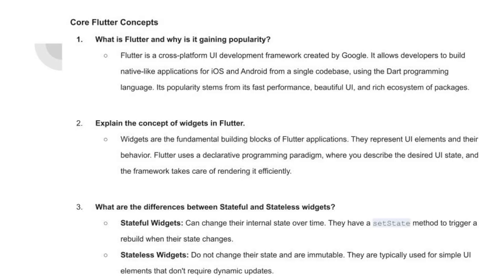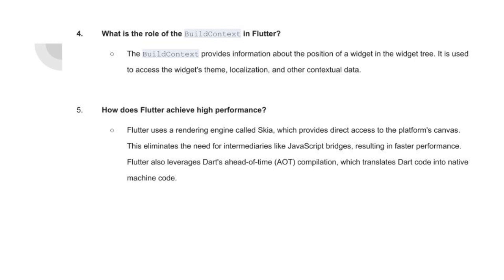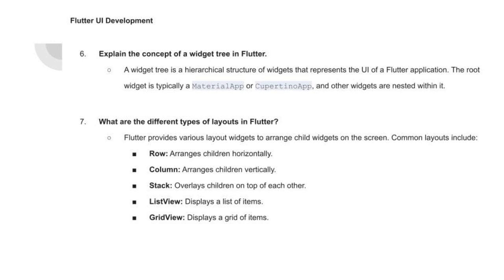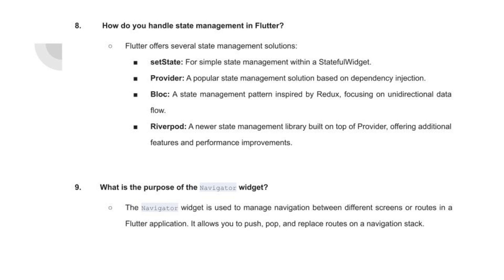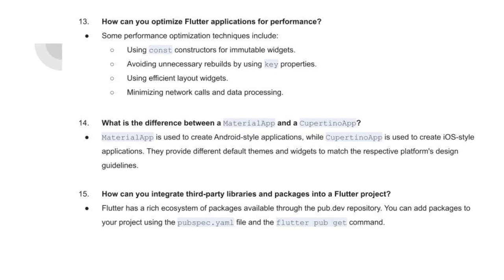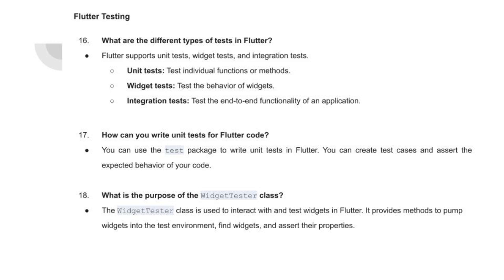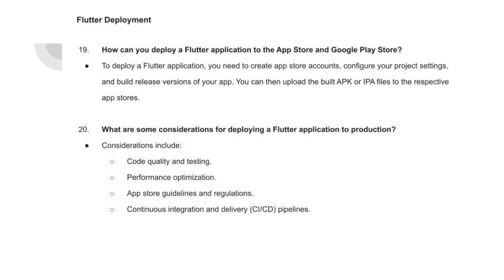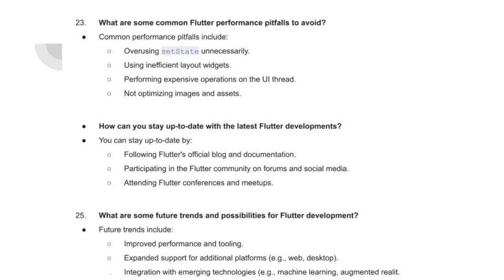Core Flutter Top 25 Interview Questions and Answers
Mot Ask about interview Que